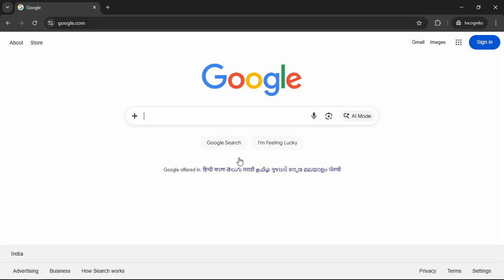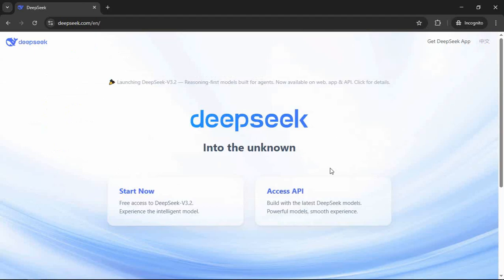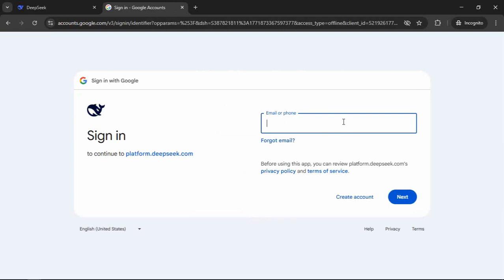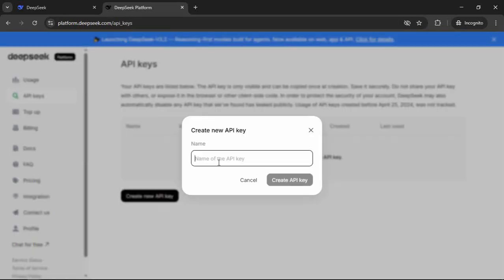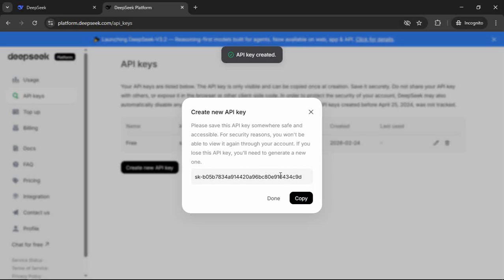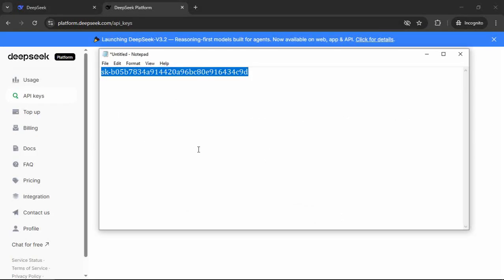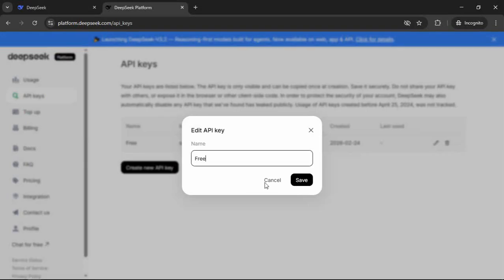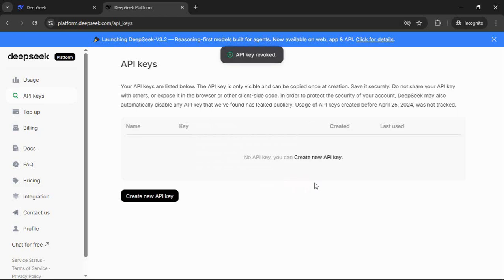How to Get DeepSeek API Key (2026)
In this video, you will learn how to get deepseek api key. I hope you'll like the video and leave your feedback and suggestions for future video tutorials.